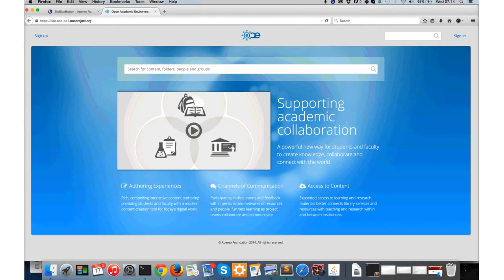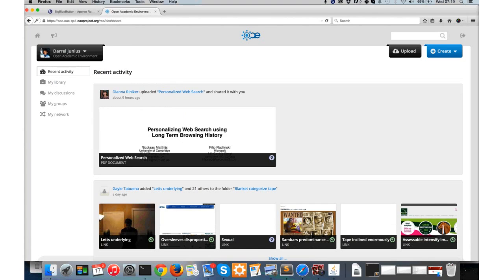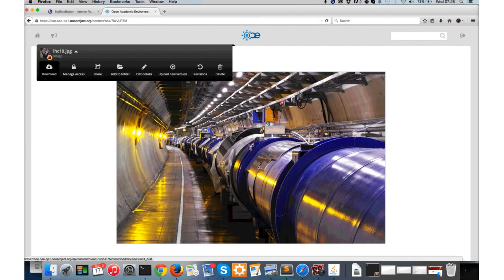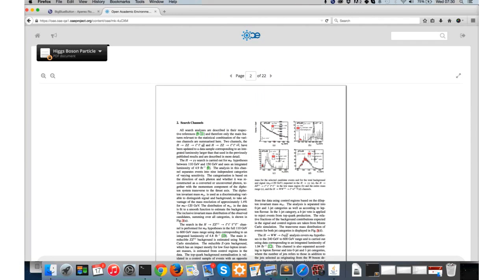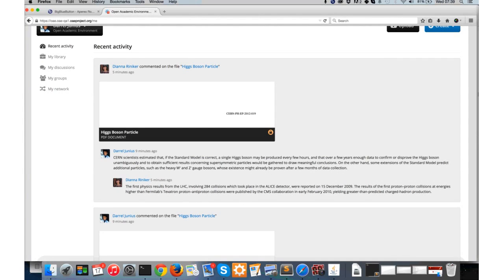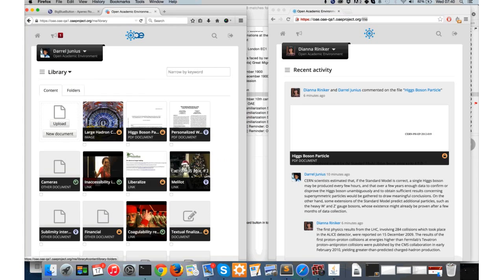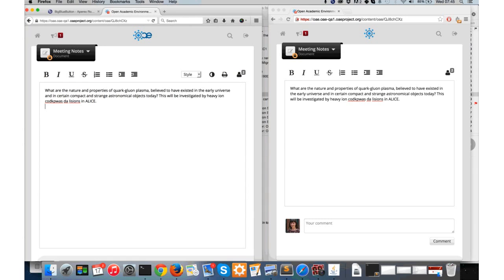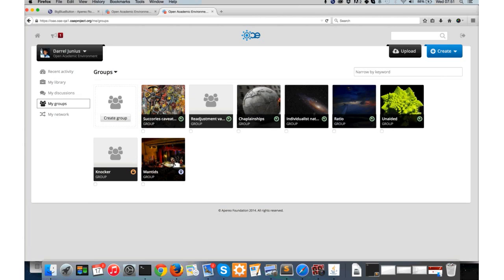Apereo Open Academic Environment - Orientation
Begining to use the Apereo Open Academic Environment - a basic orientation session